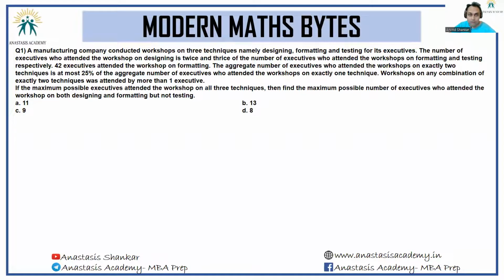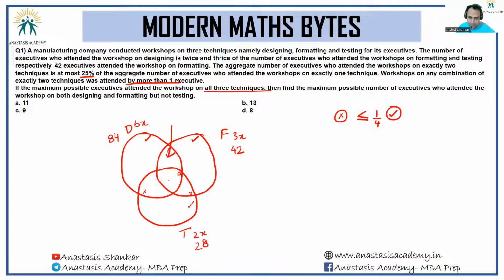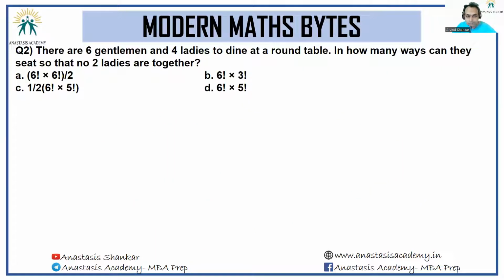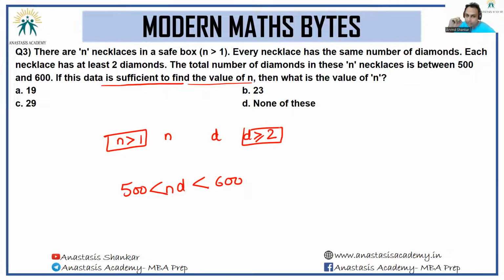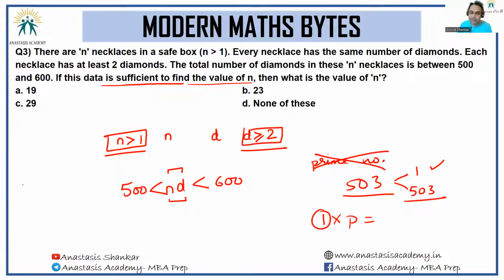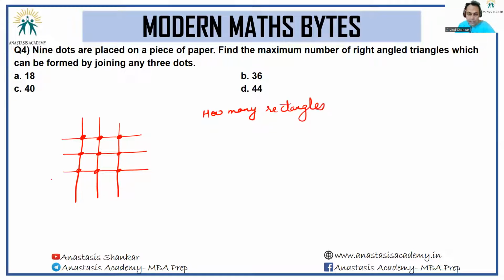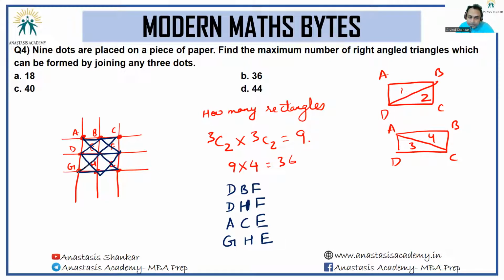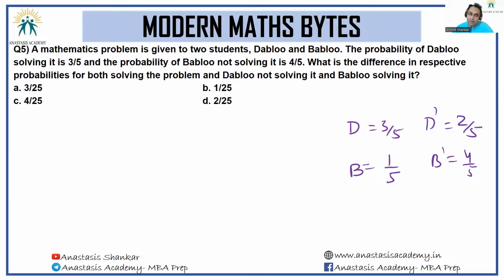Episode - 18 | Modern Maths | How CAT 100%iler Arvind Shankar attempts QA Question